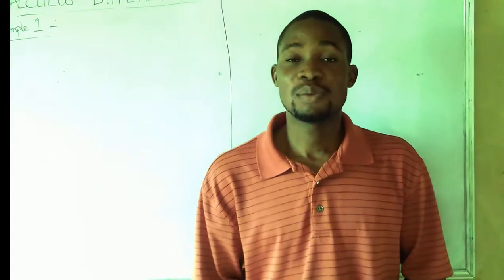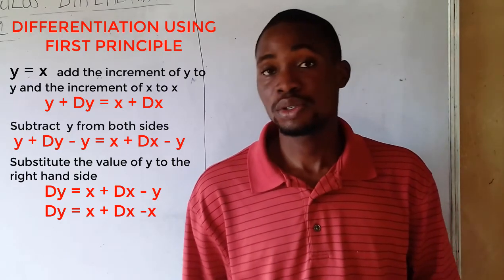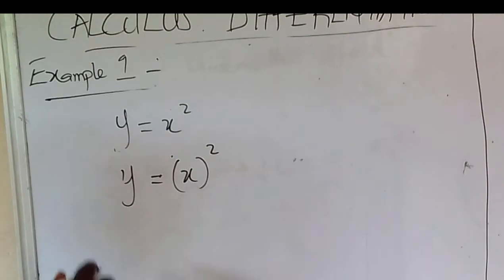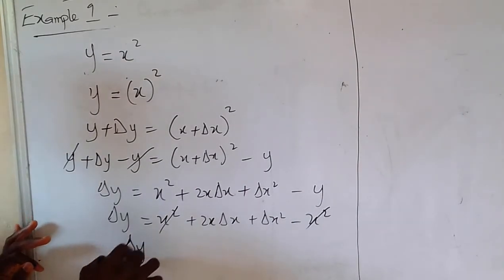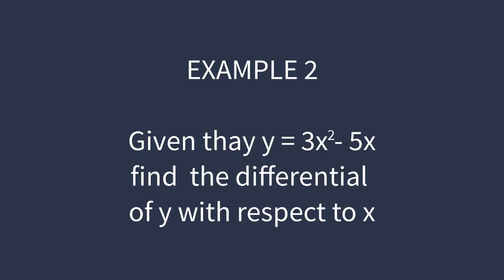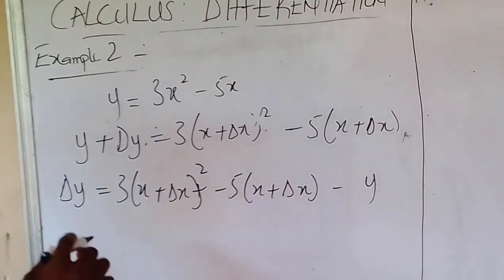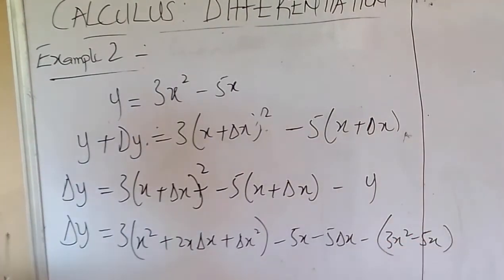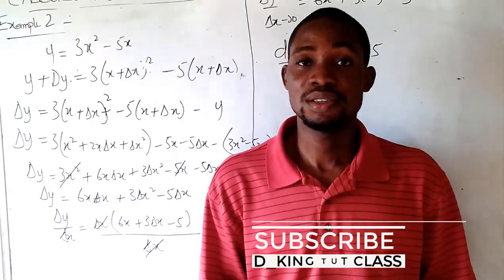CALCULUS // Differentiating using First Principle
Maths Class (Differentiation)